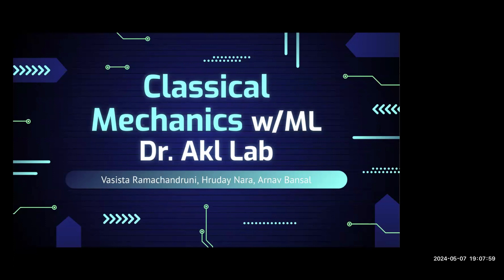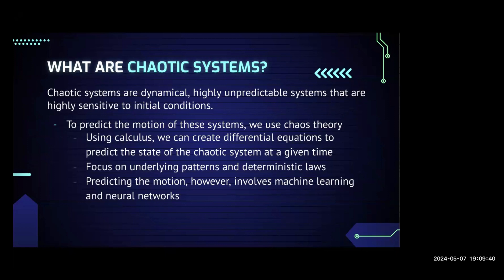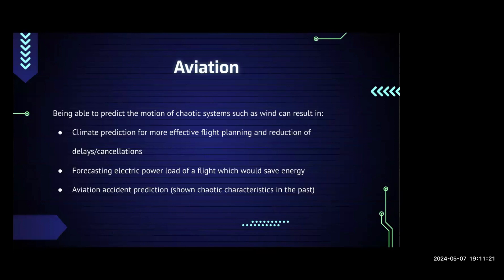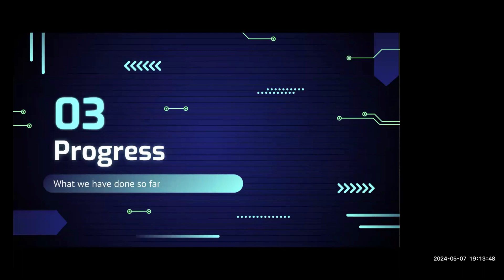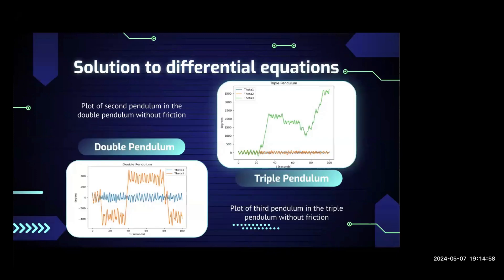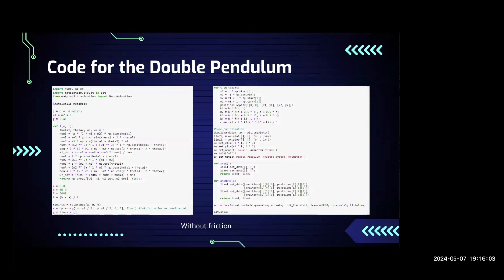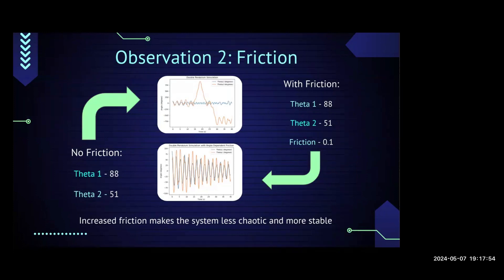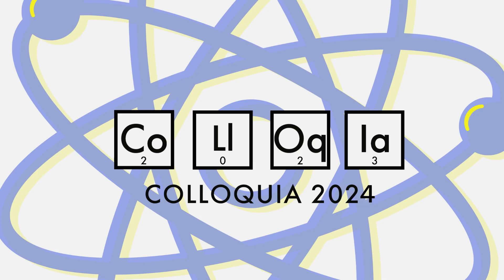Classical Mechanics with Machine Learning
May 7, 2024 Colloquia

Department of Chemistry, Biochemistry & Physics

Machine Learning to Unravel the Dynamics of Chaotic Systems such as the Double Pendulum

The prediction of chaotic systems is known to be very important to the field of physics. Understanding the movements and behavior of chaotic systems could potentially revolutionize various fields such as aviation. The ability to be able to predict stalls directly results from the prediction of chaotic systems would be able to predict chaotic movements of winds that affect the amount of lift under the wing. Furthermore, the control of chaotic systems that results from being able to predict these systems could result in more efficient power delivery systems and turbines as well as assist the healthcare industry with more efficient defibrillators and brain pacemakers. Artificially stimulated chaotic brain waves could someday help inhibit epileptic seizures as well. The prediction of chaotic systems could fundamentally alter how industries function.

RESEARCHERS: Vasista R., Milpitas High School '25, Aviram J., Washington High School '25, Arnav B., Dougherty Valley High School '26, Sai H. R. N., Leigh High School '26

ADVISOR: Akl, Machine Learning for Condensed Matter Physics